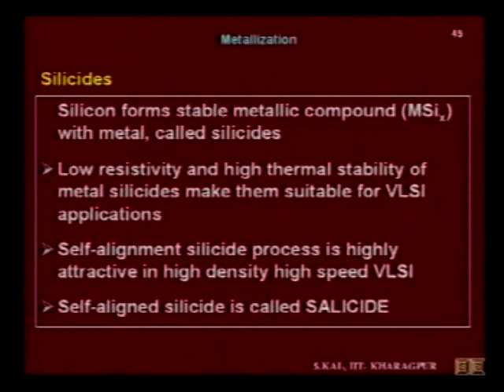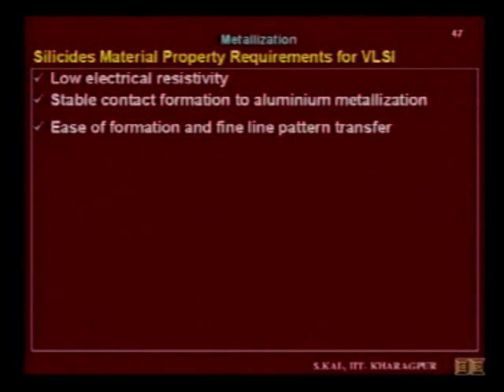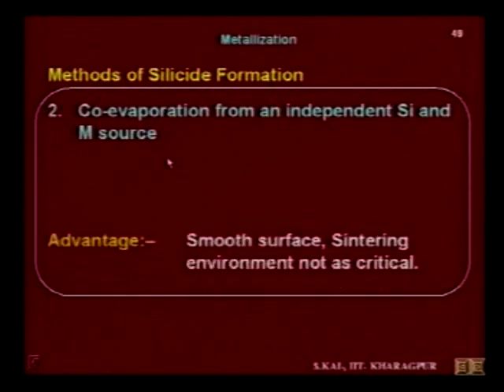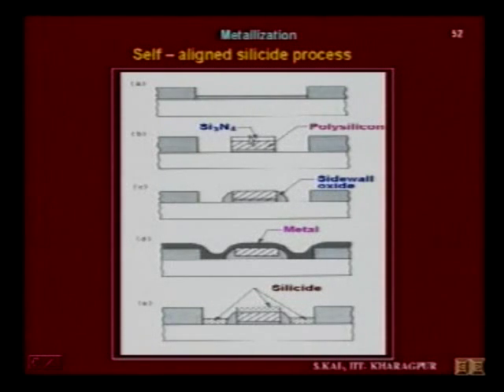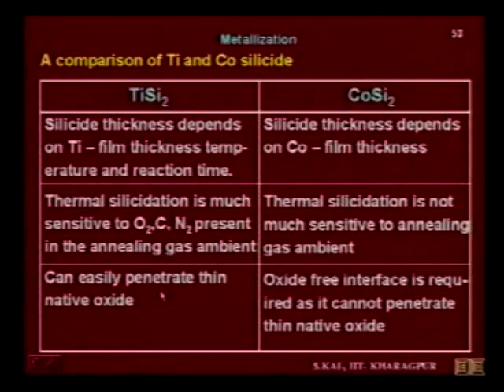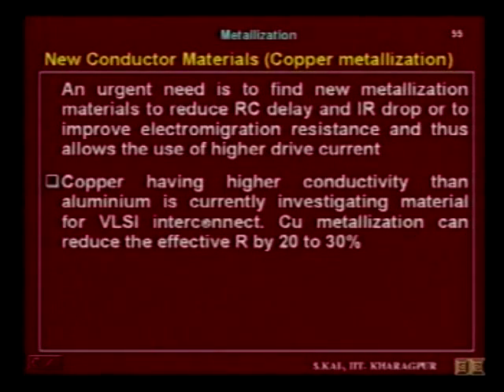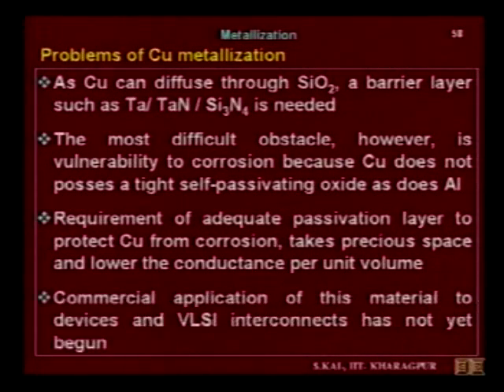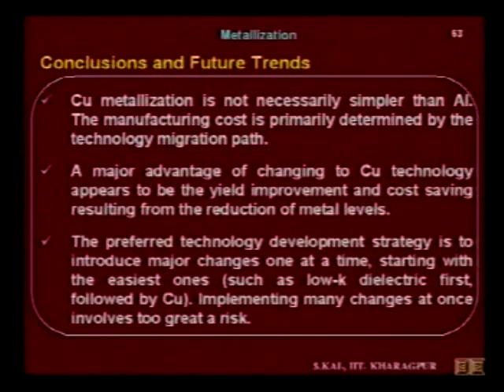Skal 38 - Silicides and Copper Metallization